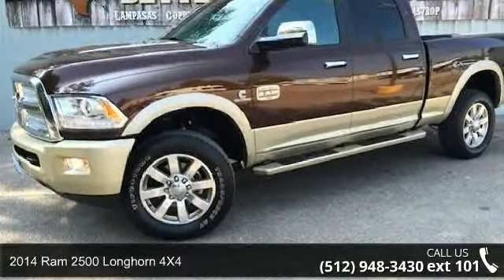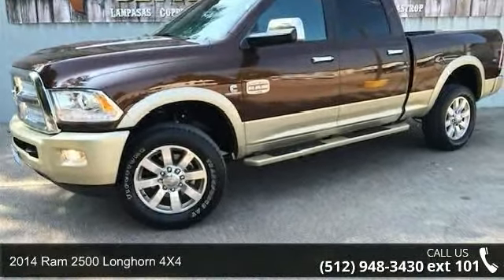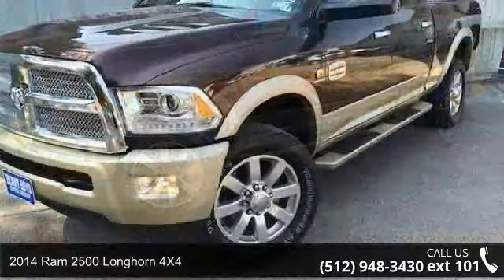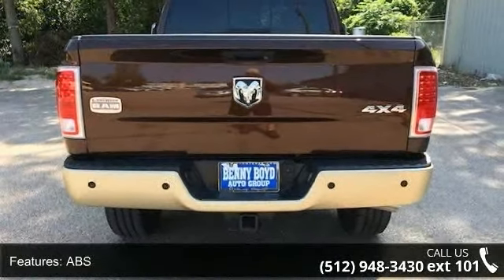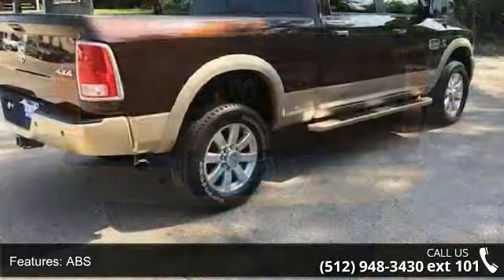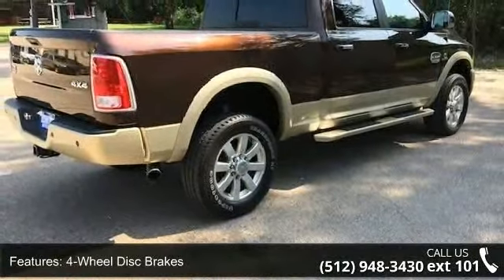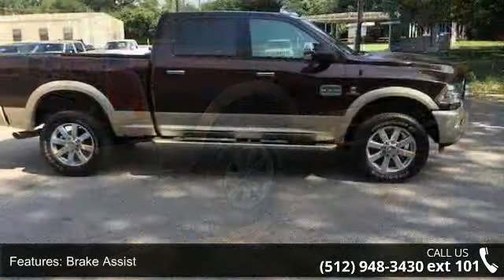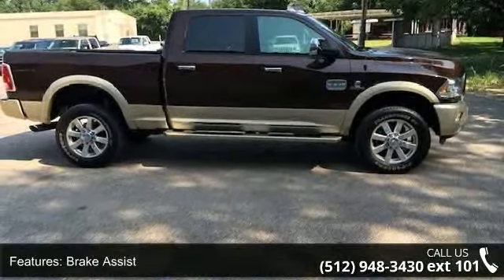2014 Ram 2500 Longhorn 4X4 - Benny Boyd CDJ - Lampasas, T...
This 2014 RAM 2500 Longhorn 4X4 is a 1-Owner, has a Clean CarFax History report and is in Great Condition. LOW MILES! Just 1,950. GPS, Alpine Premium Sound with iPod/Aux Connections. Easy to use Steering Wheel Controls. It has Heated & Cooled Leather Seats. Power Windows, Locks, Tilt & Cruise. Huge SunRoof w/SunShield. Turbo Diesel Power and a Smooth Automatic Transmission. Factory Tow Package, Integrated Trailer Brake Controller, 4x4 Off-Road Package and Color Matched Side Assist Steps for Easy Access. A Rear Sliding Window is a safe place for your Dog to hang their head out. Deep Sporty Tint. Spray Liner. 20' Factory Alloy Wheels.  Contact the Internet Department to Receive This Special Internet Pricing & a Haggle Free Shopping Experience!! VIN 3C6UR5GL9EG176432